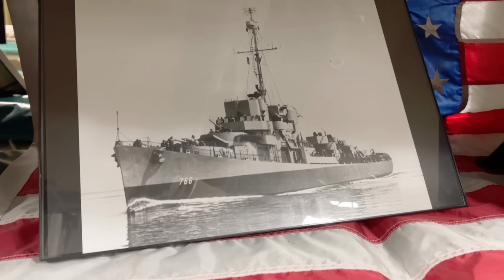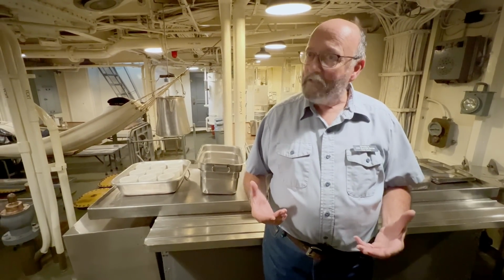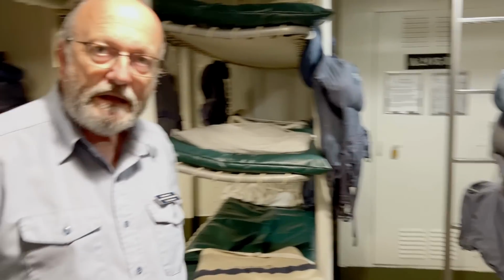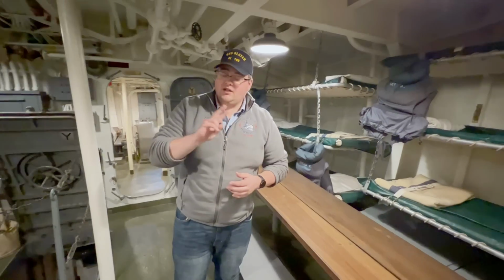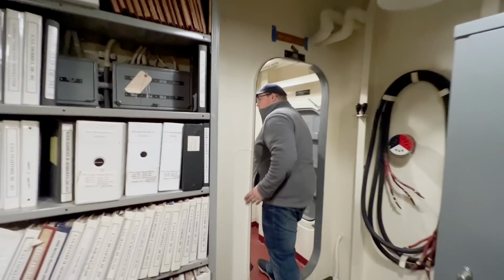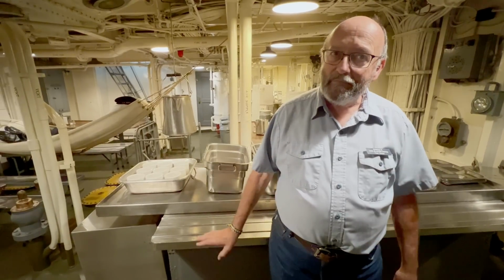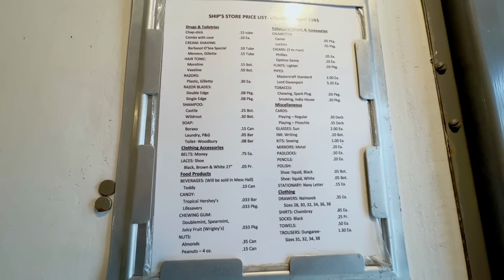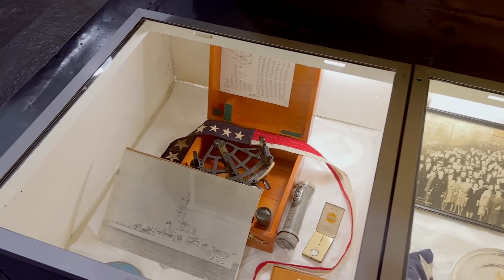USS Slater - Destroyer Escort at War: Episode Four - Lower Decks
In this limited military history documentary series, we explore the USS Slater, one of only five surviving US Destroyer Escort vessels from World War II.

In this fourth episode, we take a look at what life was like for the ordinary enlisted sailor aboard the Slater. We explore the mess and galley where the crew prepared and ate their meals, the berths where they rested and socialised, and various other areas and facilities essential to the efficient running of the vessel and her crew.

* 00:00 - Enlisted Mess Deck
* 02:15 - Cook’s Challenge
* 03:19 - Smells of the Mess
* 04:35 - Crew Berths
* 10:03 - Sickbay
* 11:01 - Uniforms
* 11:54 - Laundry
* 12:45 - Archive Records of the Destroyer Escort fleet
* 13:15 - Redundancy and Damage Control
* 14:36 - The Heads
* 15:10 - Night Shifts
* 16:28 - Career Progression and Training
* 19:14 - The Importance of Receiving Mail
* 20:49 - Competition Between Crews

With thanks to the staff and volunteers at the USS Slater Historical Museum, including Shanna Schuster, John Epp, and Charles Starks.

This video may contain images of AI-generated art in thumbnails which is intended to convey a suitable tone and is not necessarily historically accurate.